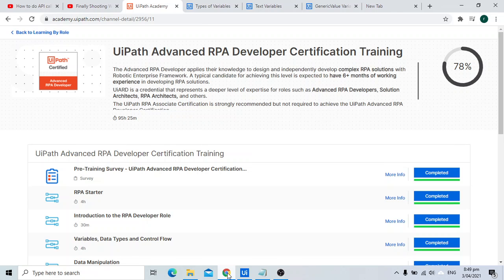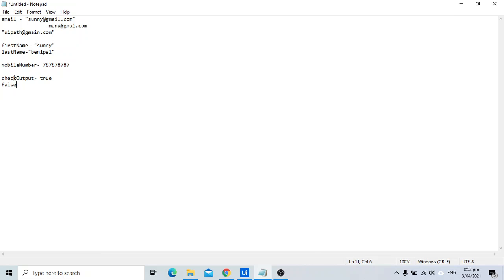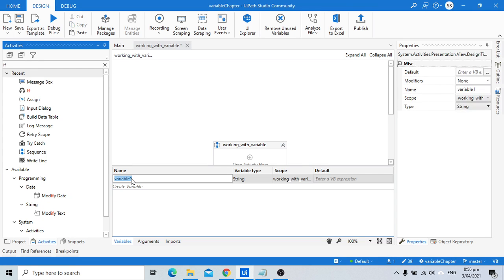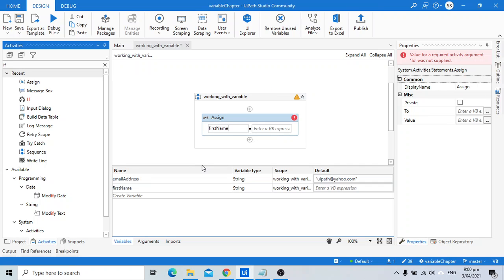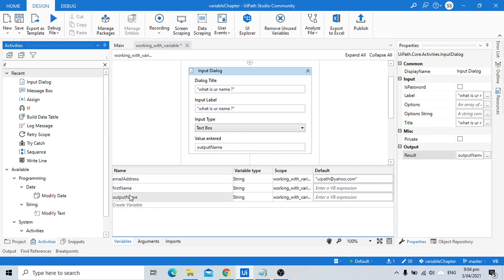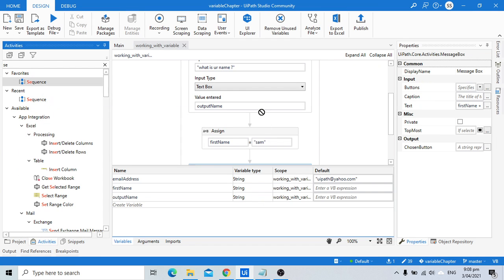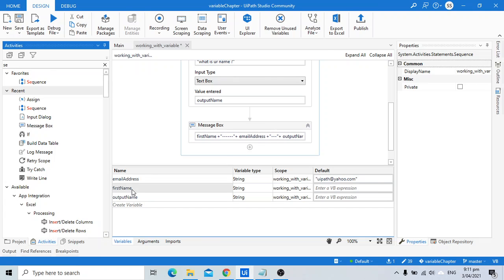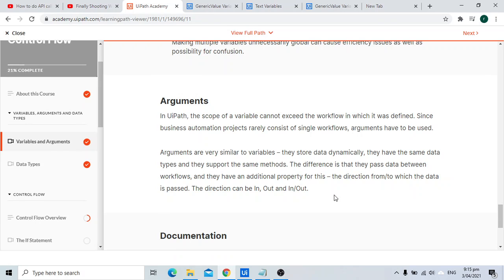Variables And Datatype's..uipath advance level certification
creating variables and data types
main properties of variables
Variables panel
Designer panel
Properties panel
managing variables